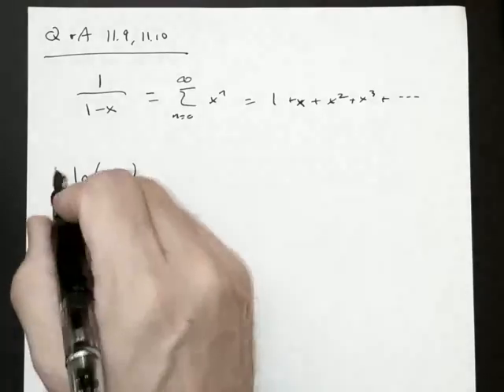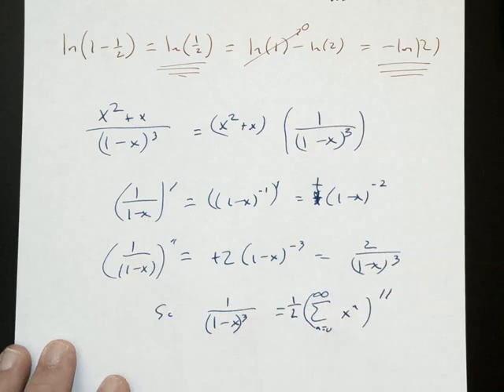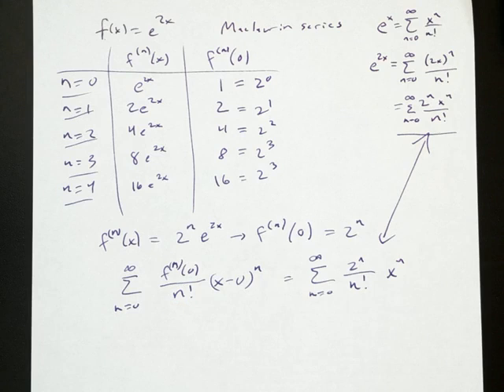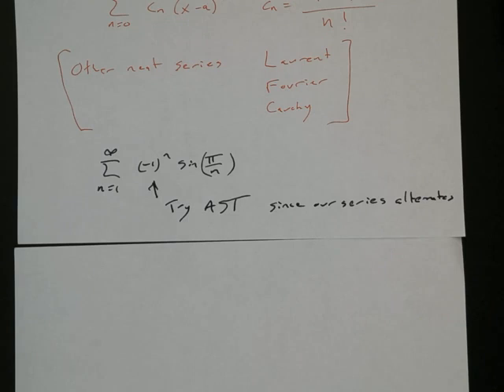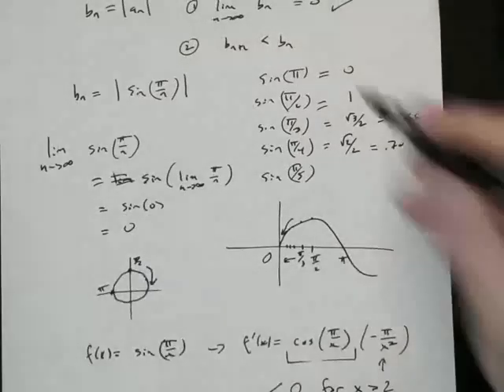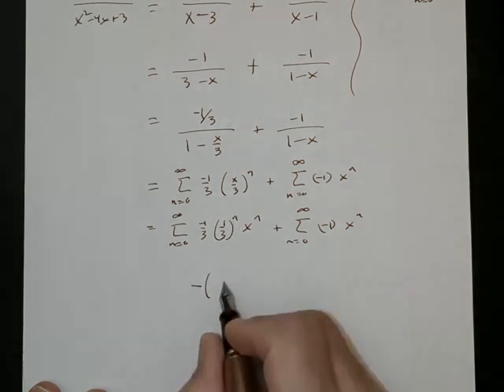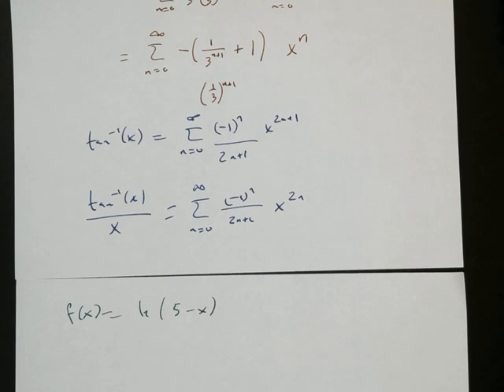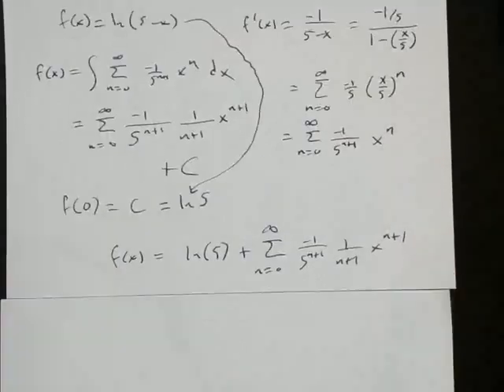SMA140 11152024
Class recording for SMA140 Calculus 2 for Friday November 15, 2024